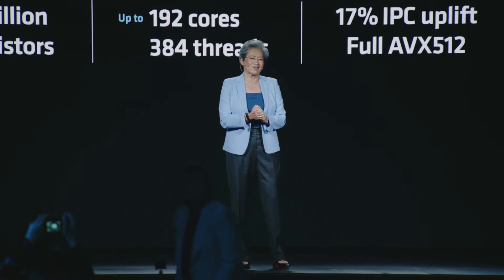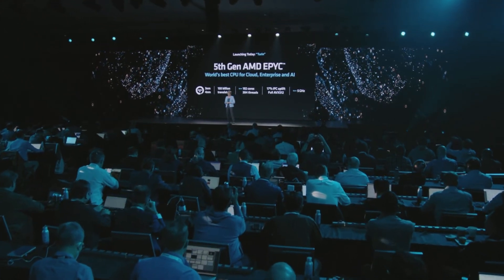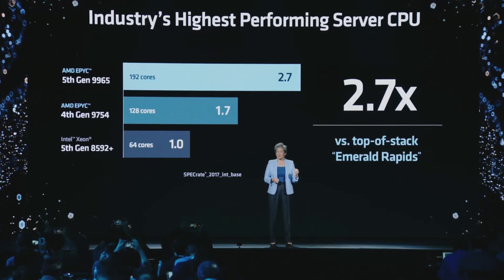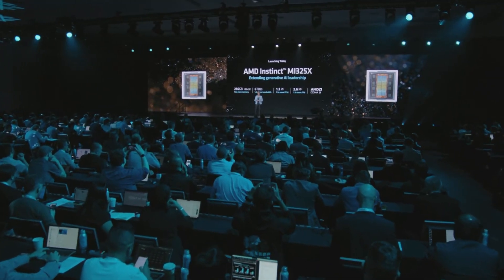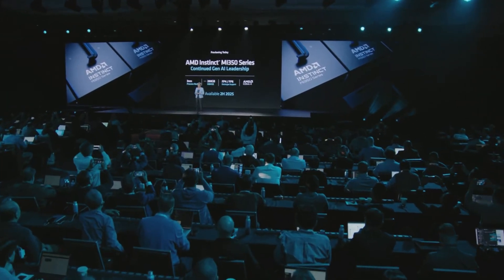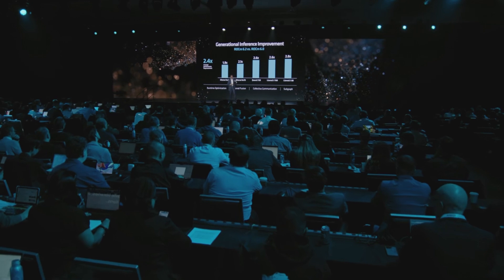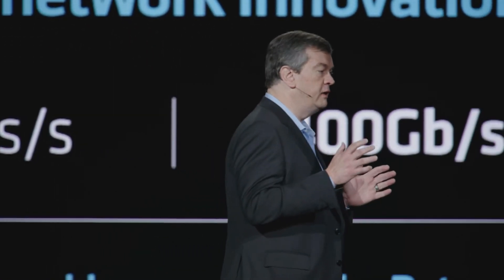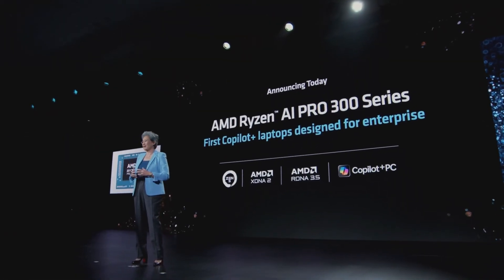AMD 'Advancing AI' Event: Everything Revealed in 9 Minutes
At AMD's 'Advancing AI' event, CEO Lisa Su announces new GPUs and server processors for AI customers. Watch everything revealed in our 9 minute recap.

0:00 Intro
0:04 5th Gen AMD EPYC
1:17 AMD Turion Chips
2:25 Emerald Rapids
3:33 AMD Instict MI325X Chip
5:14 AMD Instinct MI350 Series
6:18 AMD ROCm 6.2
7:12 3rd Gen AMD P4 Engines
9:11 AMD Ryzen AI Pro 300 Series